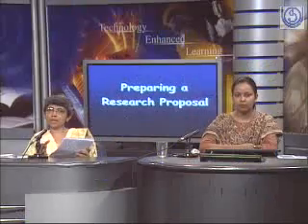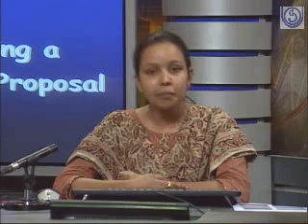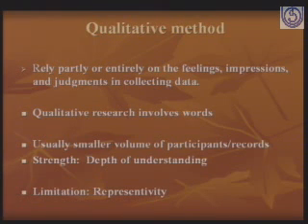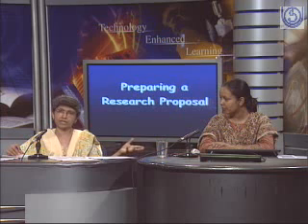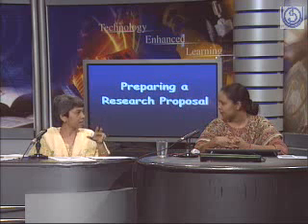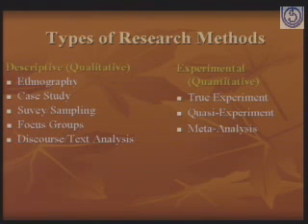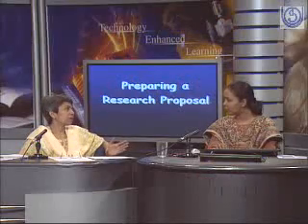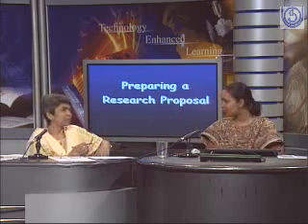Preparing a Research Proposal